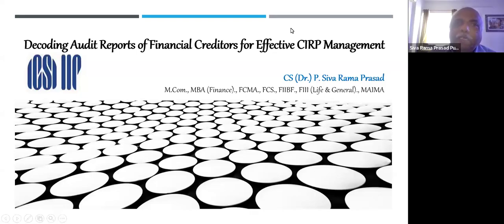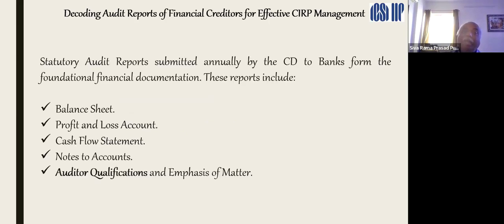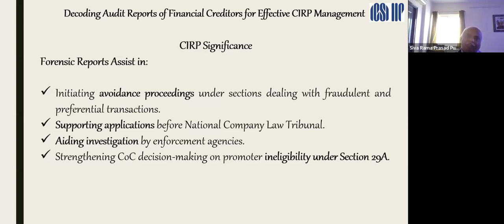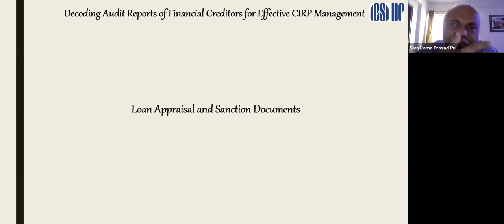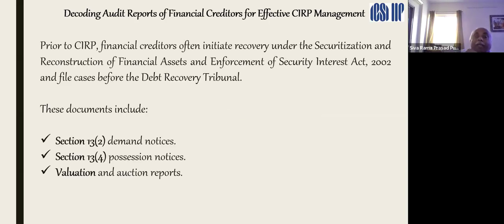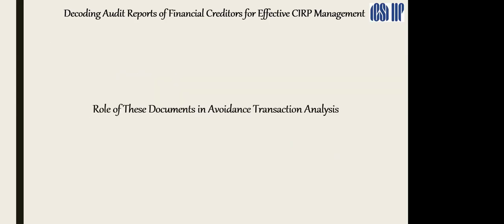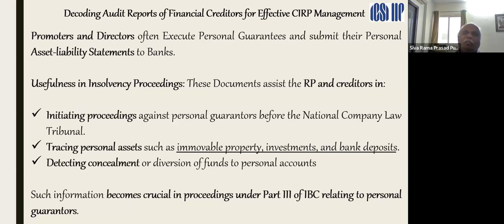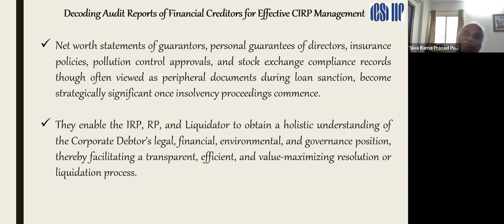Webinar | Decoding Audit Reports of Financial Creditors for Effective CIRP Management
Webinar | Decoding Audit Reports of Financial Creditors for Effective CIRP Management | 25th March 2026 | 2pm to 5pm
Speaker
Mr. Siva Rama Prasad Puvvala (CS & IP)